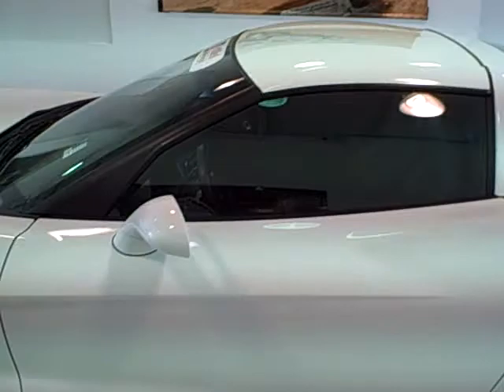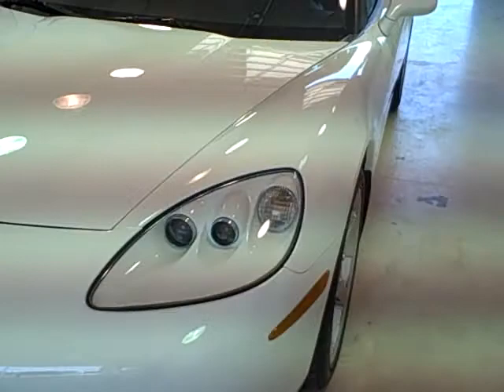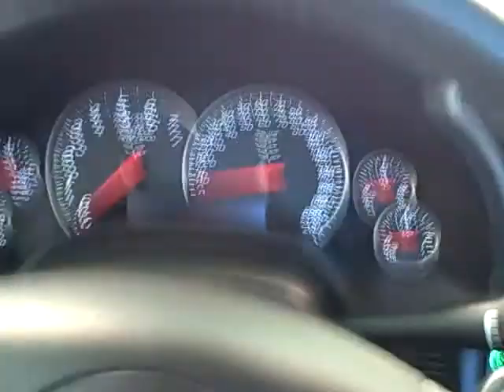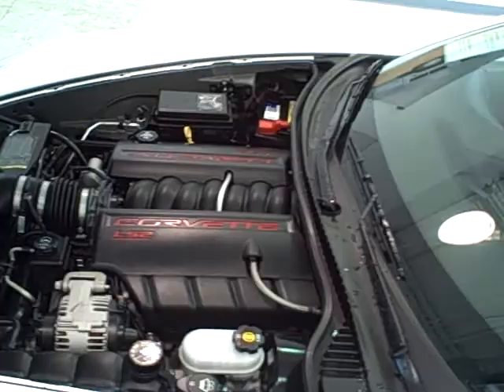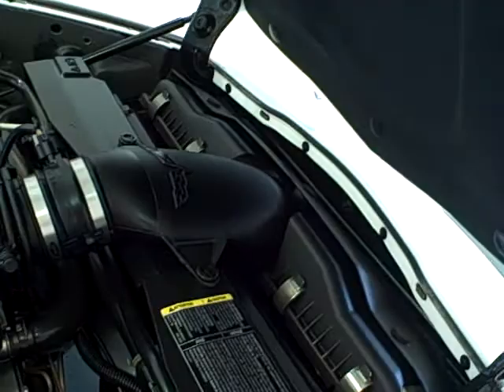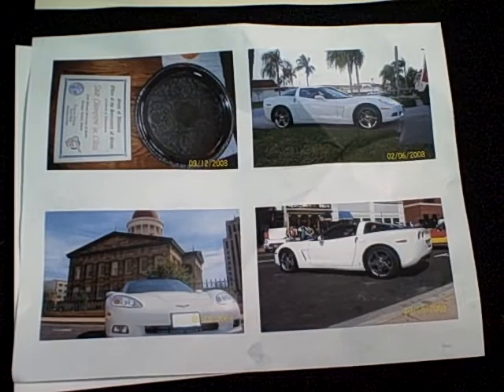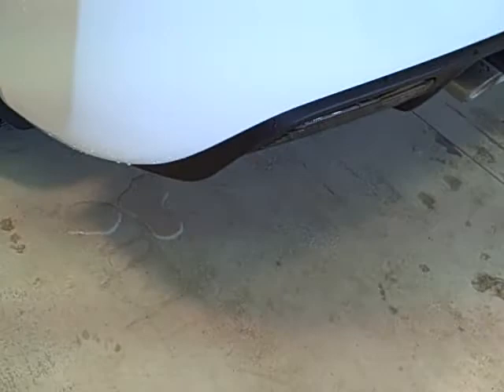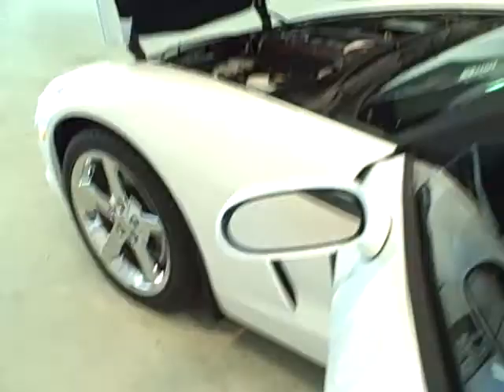2007 Corvette Coupe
This is our White 2007 Corvette Coupe.  Justin from Green Chevrolet. buy.chevrolet [at] gmail.com